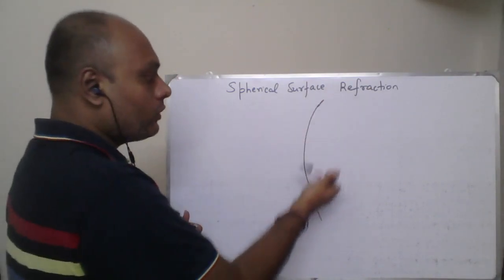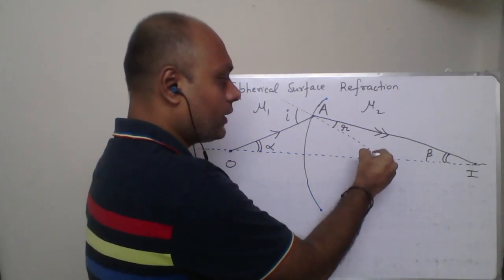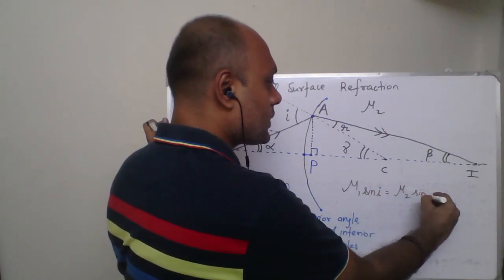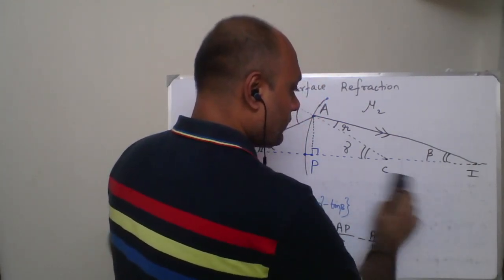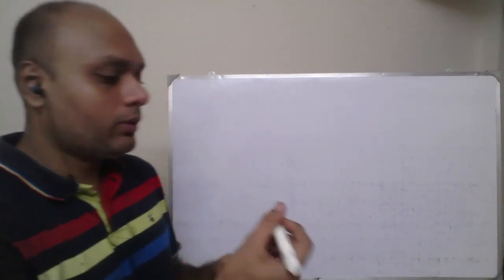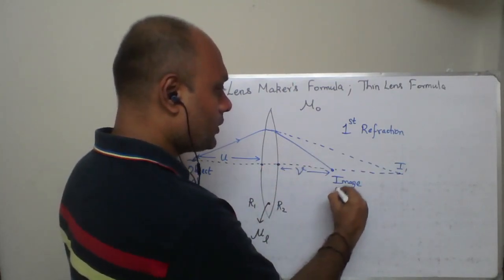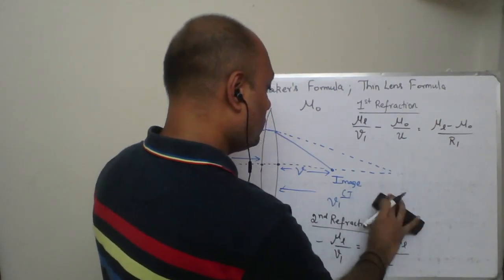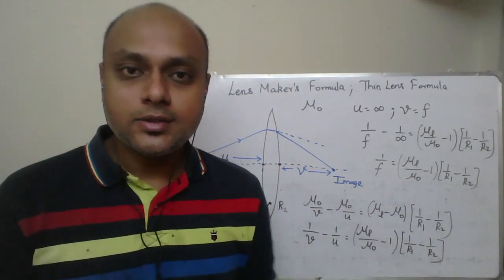Spherical Surface Refraction; Lens Maker's & Thin Lens Formula | Physics Chennai | NEET | JEE | CBSE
In this video, I discus the derivation of Refraction at a spherical interface.
This is an important derivation for Board Exams (CBSE & State board exams)